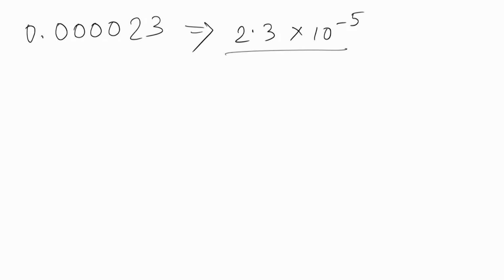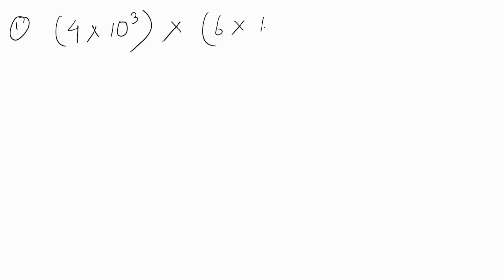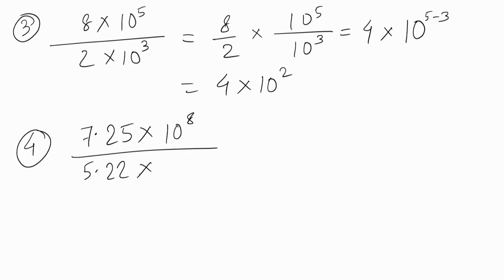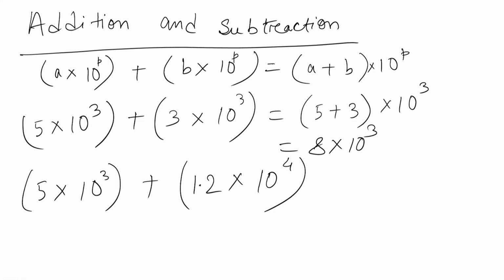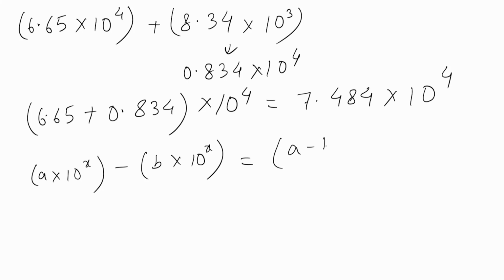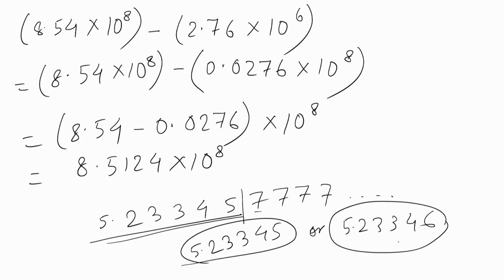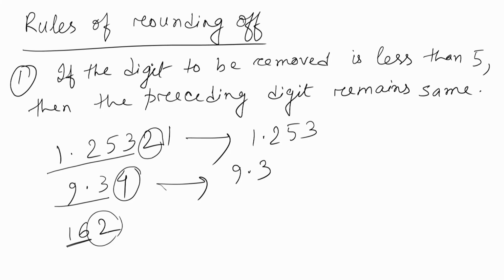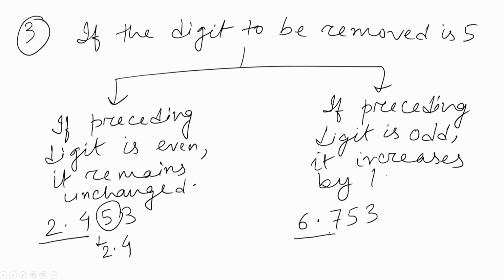Mathematical Operations of Scientific Notations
Subject: Chemistry
Programme Name: Basic Concept of Chemistry
Course Name:  ICAR

In this video, we have covered the Mathematical Operations of Scientific Notations

📡 Key Features:
Syllabus-focused Content